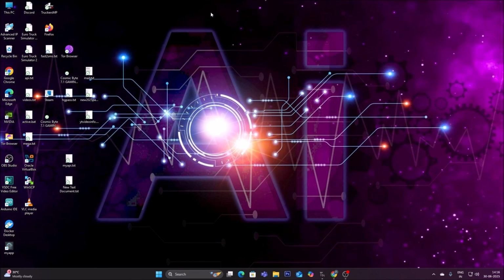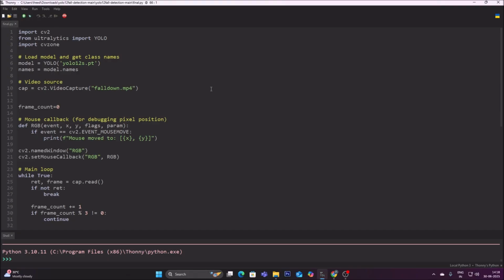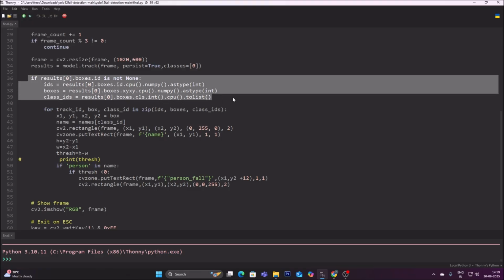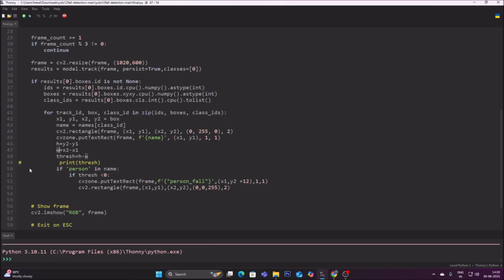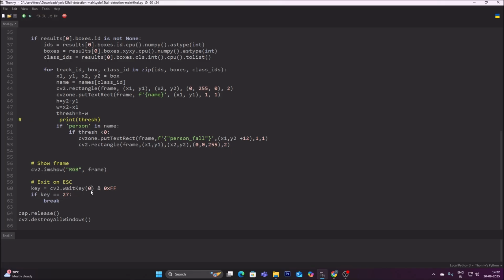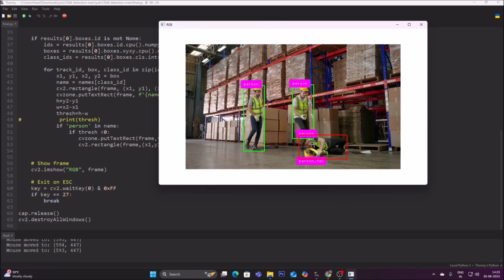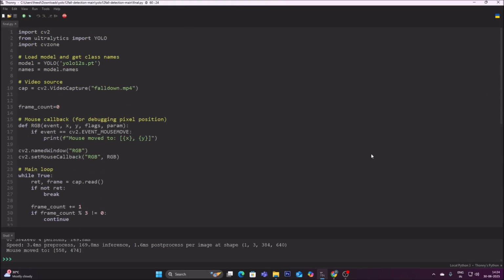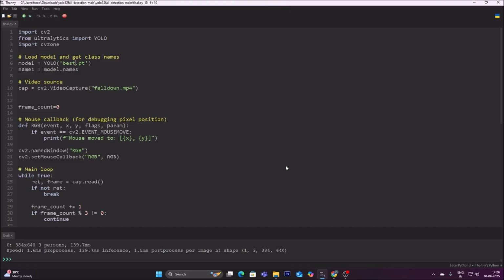FALL DETECTED Instantly with YOLO Technology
Discover the power of YOLO technology in detecting falls instantly! In this video, we explore the cutting-edge innovation that's revolutionizing fall detection. From elderly care to industrial safety, YOLO technology is changing the game. Learn how this advanced algorithm can identify falls in real-time, enabling prompt response and reducing the risk of injuries. Get ready to be amazed by the future of fall detection!